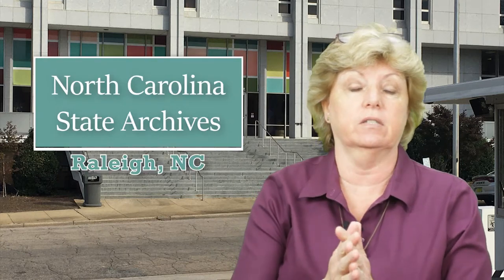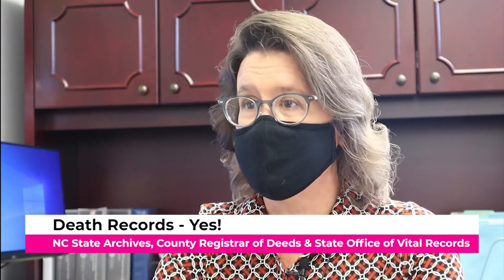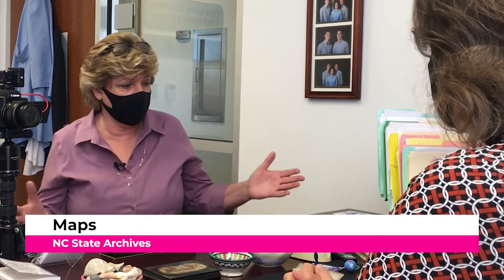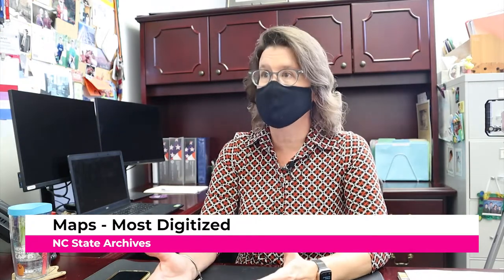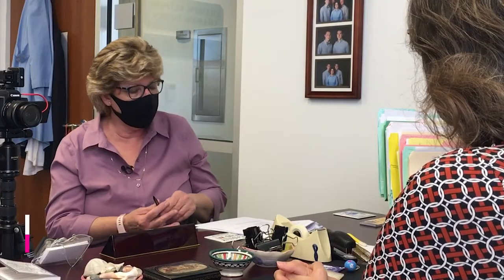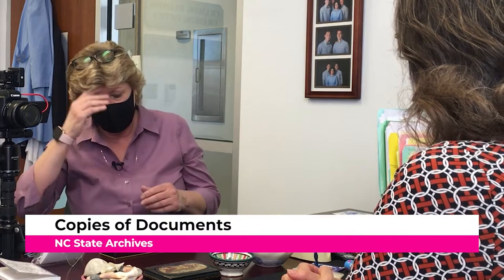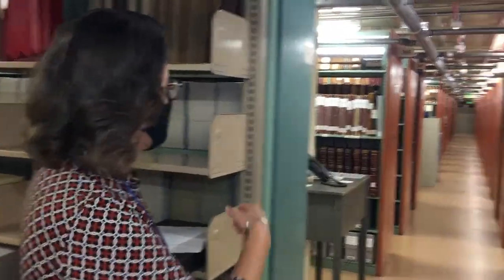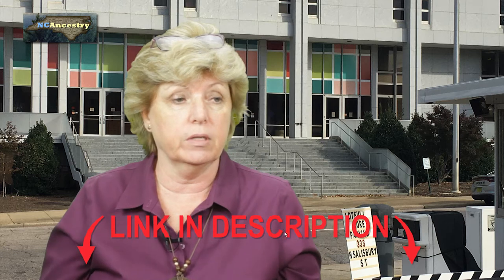North Carolina State Archives & Library: What’s Available Online, In Person & Visitor Information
Learn about what to find at the North Carolina State Archives and Library both online and when you visit.

0:00 Intro
1:21 Google Earth Views of NC Archives & Library
2:07 Interview with Sarah Koonts – NC State Archivist
2:40 Three Branches of the Archives
4:28 Difference between the State Archives and Library
5:48 Death Records
6:05 Birth Records
6:25 Marriage Licenses, Registers, Certificates & Bonds
7:18 Who Visits the Archives?
8:08 What Records Are Unique to the Archives?
8:38 Records Prior to 1913 Bible Records
9:00 County Wills, Estates, Bonds, Divorce, & School
9:45 NC Maps
10:24 What is Available at NC Archives Online?
11:50 Digital Collections
12:46 Transcribe NC
14:05 Colonial Records, WWI & WWII
14:50 What is Not Online?
15:00 Prepare Using Discover Online Catalog (DOC)
16:10 NC Archives Email and Phone
17:00 Civil War Records at NC Archives
18:50 Are the Civil War Records Indexed?
19:20 NC Archive Tours
19:55 Copies & Photos of Documents
21:05 Permissions to Use or Public Domain
22:20 What do People Want to See on A Tour
23:19 Behind the Scenes Tour at the NC State Archives Vault
23:50 Letter of Mark – John Hancock – President of Continental Congress
24:28 John Adams Letter “Thoughts on Government”
25:25 George Washington Letter 1790
26:10 Charter to Form the Carolinas - 1663 King George II
27:10 Behind the Scenes - NC State Archives County Records
27:38 Tips for visiting the NC Archives & Library

❤️ TIP JAR - If you like what you see and wish to help support Genealogy TV ,Thank you!

I am a fanatic for genealogy, family history and DNA to research my American ancestors. I teach the genealogy research skills while building my family tree and studying family origins. I am a professional genealogist.